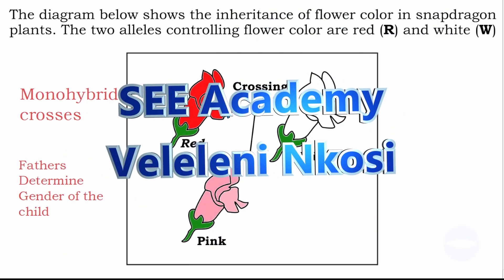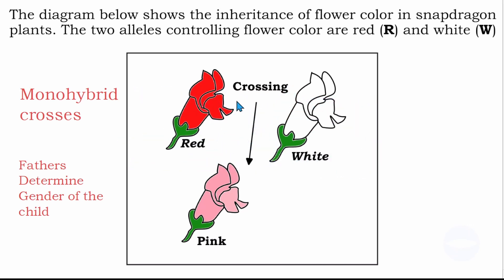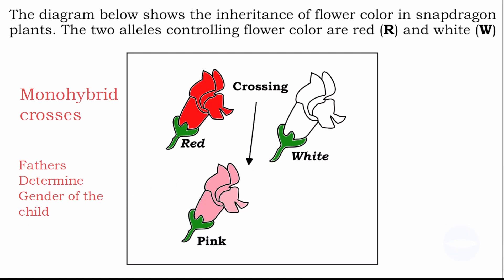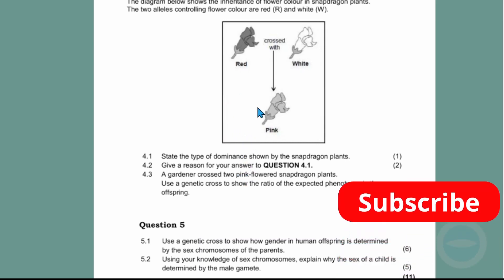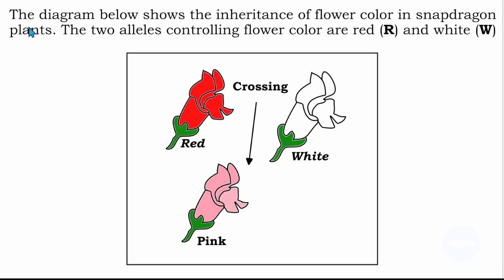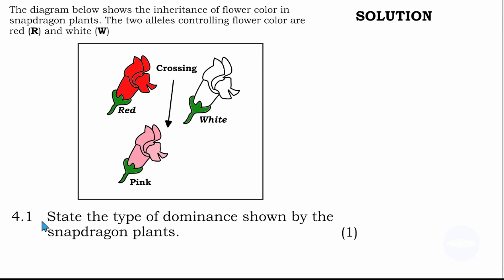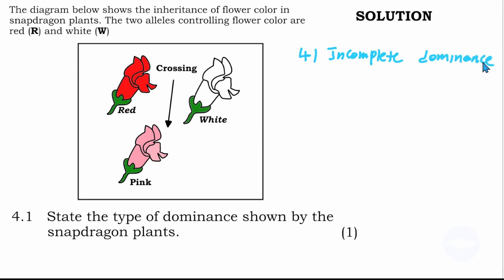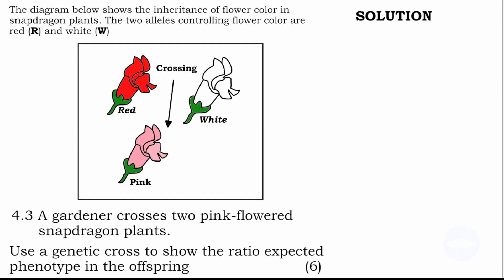Genetics | Exam Questions | Sex determinations and Incomplete dominance | Life Science grade 12.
This video we work on a previous exam question from the department of educations